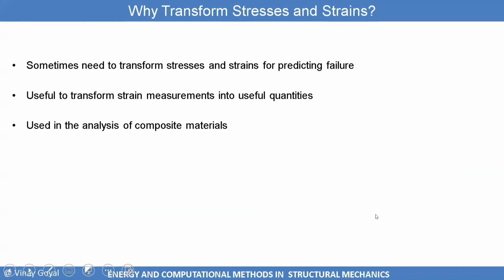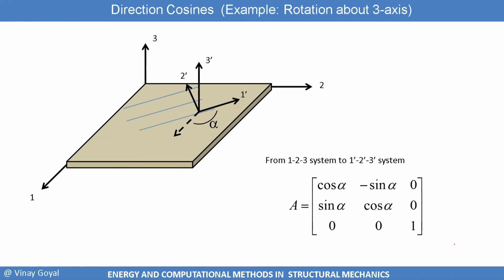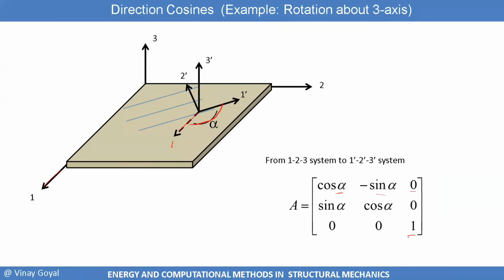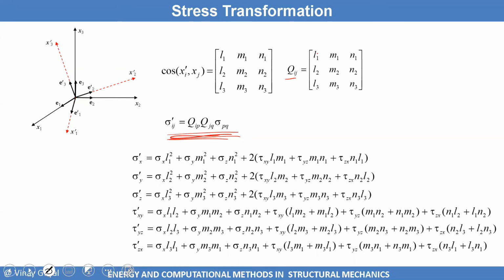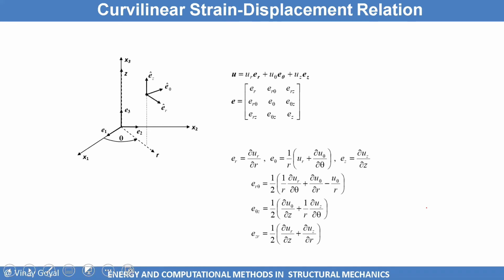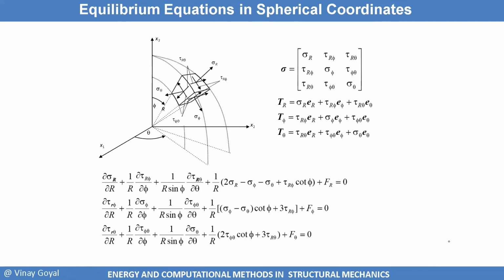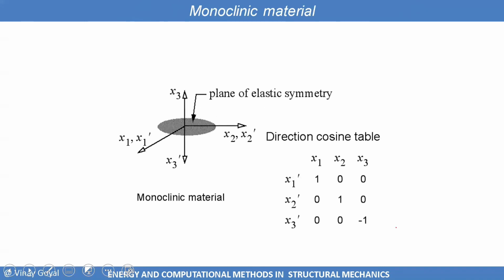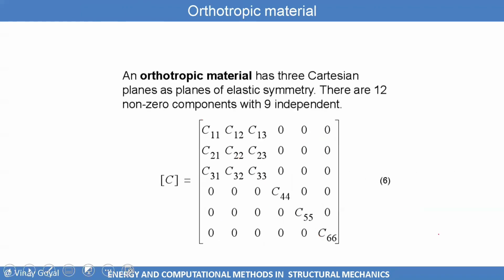10. Energy Methods and Computational Mechanics - Theory of Elasticity -Transformations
In the lecture we will go through how to transform stresses and strains. This idea can be used to derive the minimum number of independent constants for various materials.